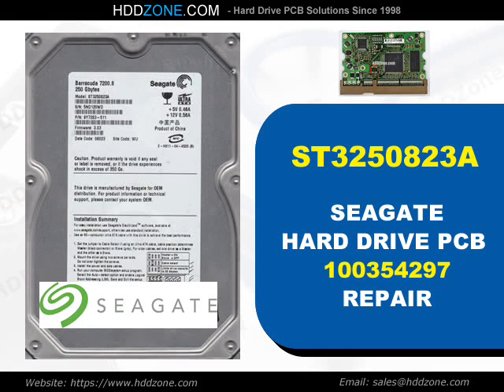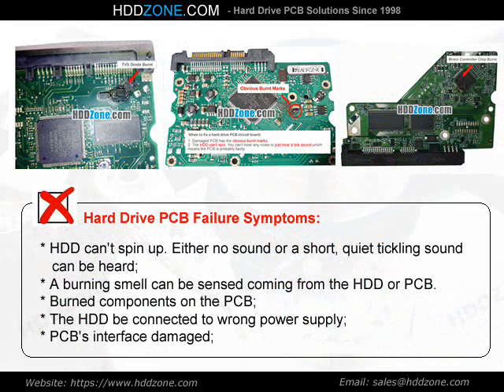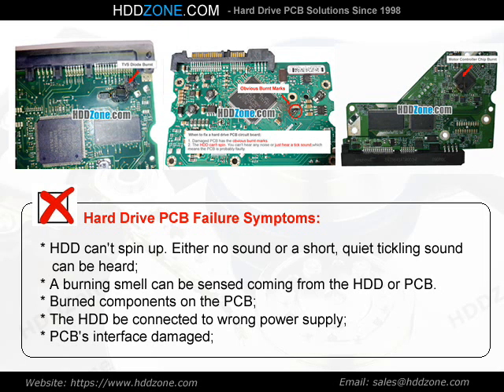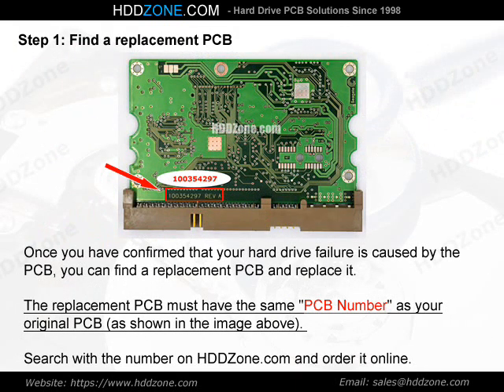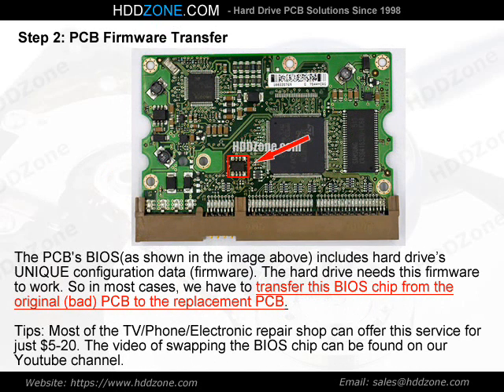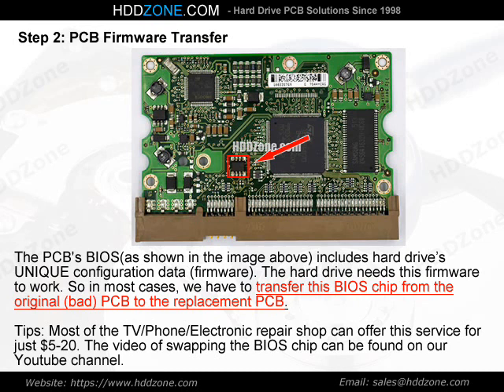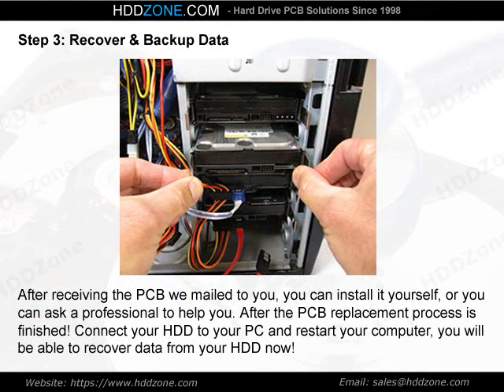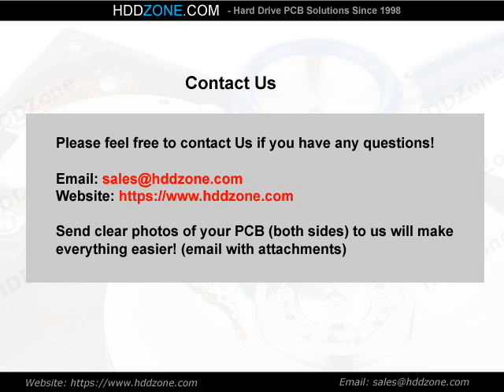ST3250823A Seagate HDD PCB Repair 100354297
Fix damaged Seagate ST3250823A hard drive with the pcb replacement, 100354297 donor pcb circuit board for Seagate ST3250823A hard drive.